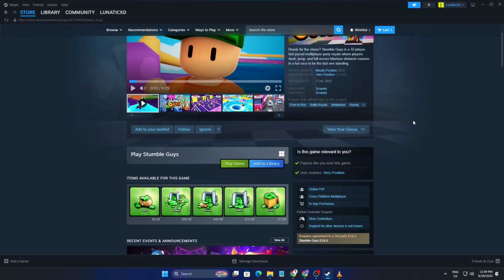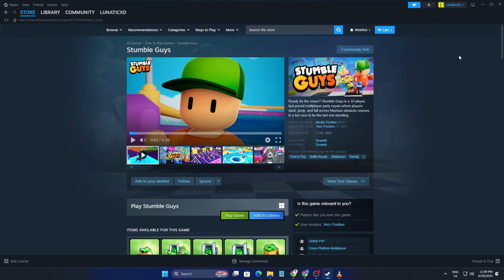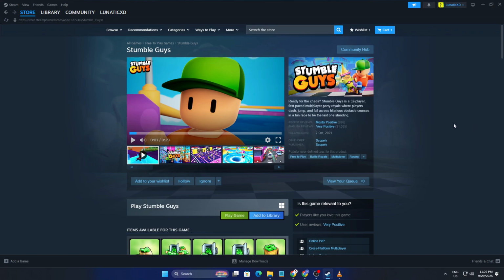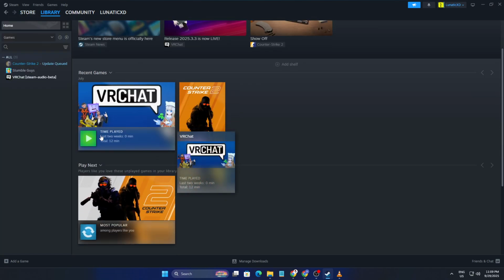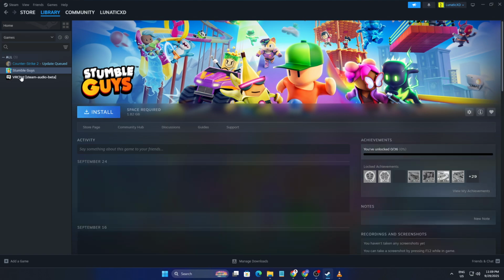How To Get Custom Songs and Mods in Beat Saber on Steam - 2025 (Quick & Easy)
How To Get Custom Songs and Mods in Beat Saber on Steam
In this video, you’ll learn how to get custom songs and mods in Beat Saber on Steam to make your gameplay more fun and personalized. We’ll cover installing Beat Saber mods, adding custom tracks, and using modding tools so you can enjoy a fully customized VR rhythm experience.